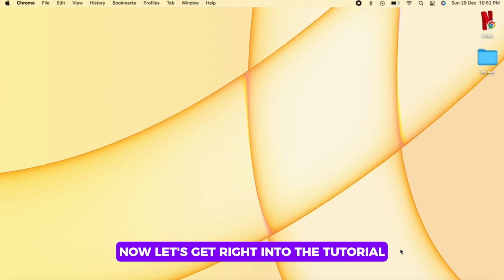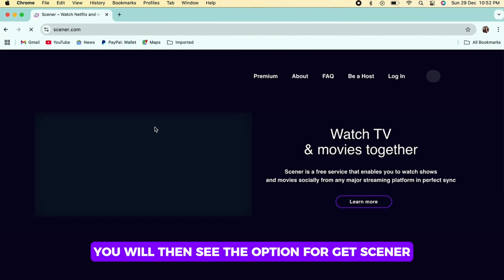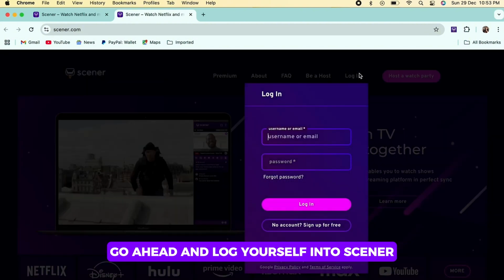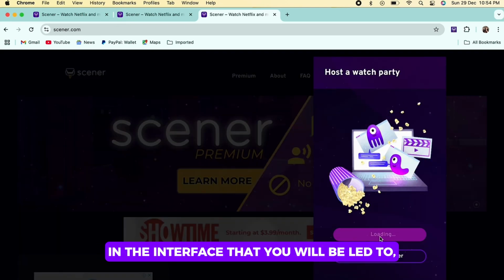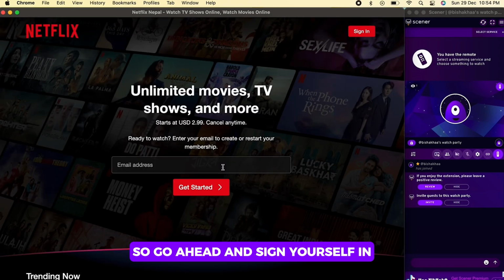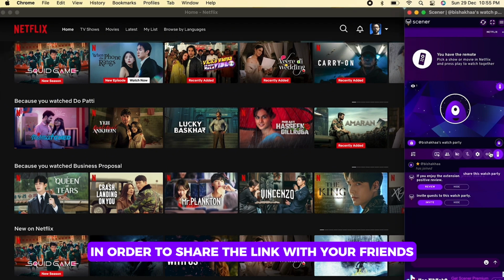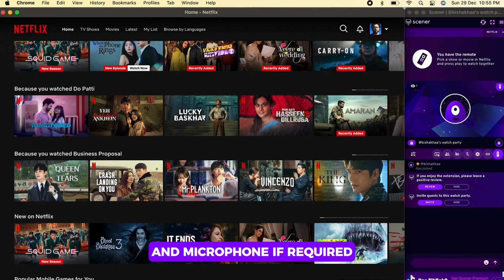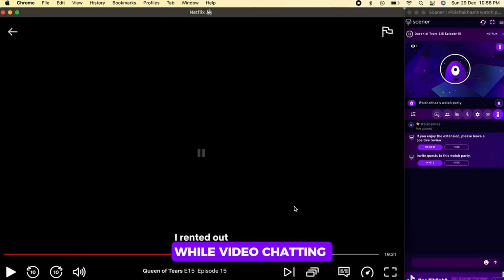How to Watch Netflix in Sync with Friends Remotely while Video Chatting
**How to Watch Netflix in Sync with Friends Remotely while Video Chatting | Full Guide 📺👥 | Master Remote Viewing Parties in 2024**

Unlock the secrets of enjoying Netflix shows and movies in sync with friends remotely while video chatting with this comprehensive guide. As remote viewing becomes more popular, finding ways to share these experiences with friends and family, despite physical distance, can enhance your streaming enjoyment and keep you connected.

In this video:
0:00 - Introduction
0:05 - How to Watch Netflix Together with Friends and Family Remotely

We’ll walk you through the specific actions needed to set up a remote Netflix viewing party with integrated video chat. Learn about the latest apps and services, such as Teleparty (formerly Netflix Party) or Scener, which allow you to sync movie playback across multiple Netflix accounts and include a video chat feature. We'll also cover steps for installing these extensions on your browser, creating a session, inviting friends, and navigating potential troubleshooting scenarios.

Master the technique of hosting or joining synchronized Netflix viewing sessions with live video chat to enjoy films and series together, making every watch party a memorable experience with this expert guide for 2024!